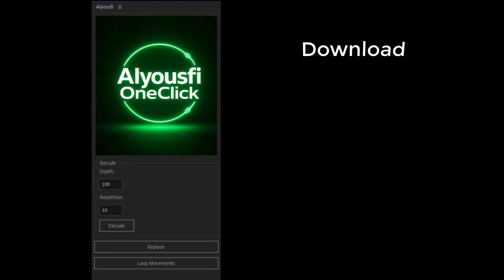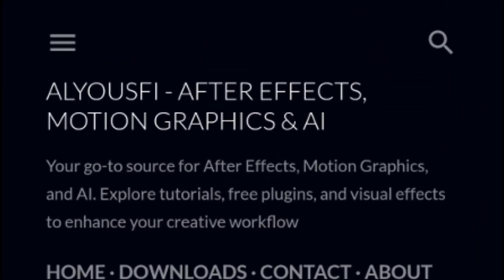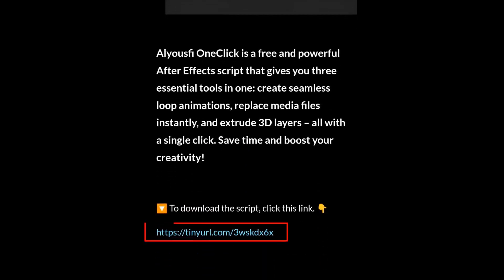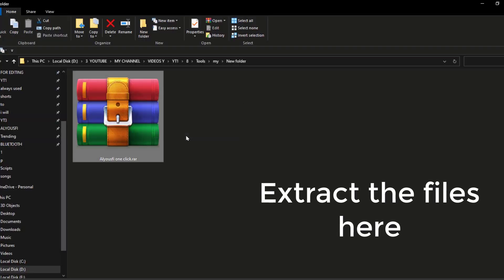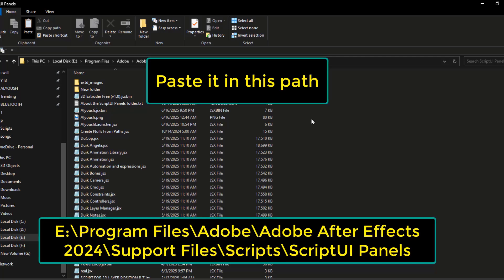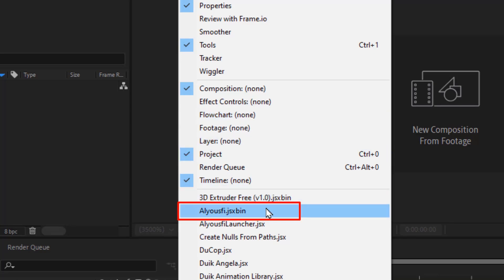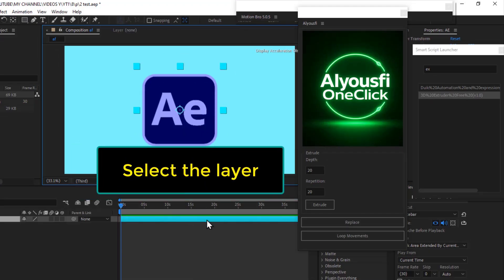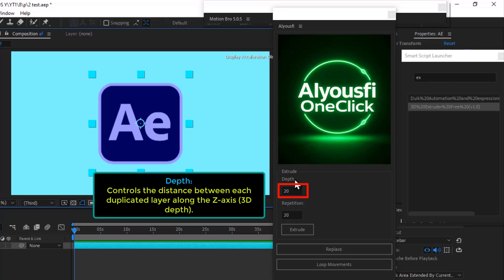Create Stunning 3D Layer Extrusion in After Effects with One Click Easy Depth & Repetition Script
Transform your 2D layers into stunning 3D extrusions in Adobe After Effects using this powerful and free script! Called Alyousfi One Click With full control over depth and repetition, you can create cinematic 3D looks in seconds. This one-click tool is perfect for motion designers, VFX artists, and editors who want to speed up their workflow and add depth to their compositions effortlessly. Watch the full tutorial to see how to use it, customize it, and elevate your AE projects to the next level.

To Create Shine and Reflect Effect Watch This Video

People Search.

1. how to create 3d layers in after effects

2. after effects extrude text or shape

3. 3d depth effect in after effects

4. best after effects scripts for 3d animation

5. easy 3d motion graphics in after effects